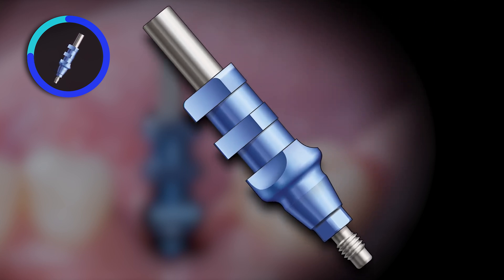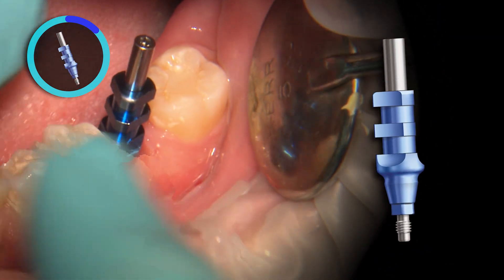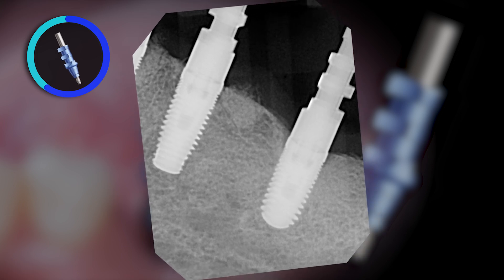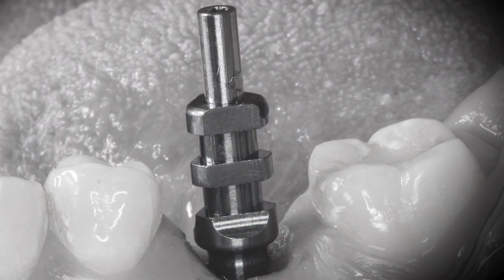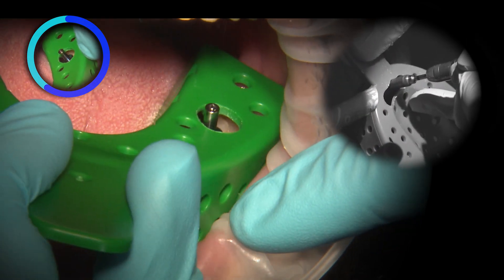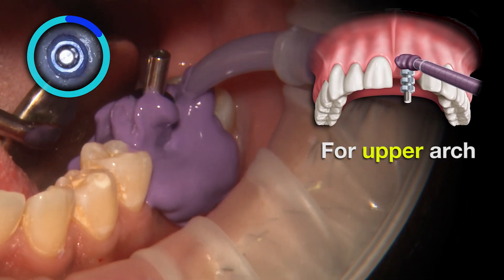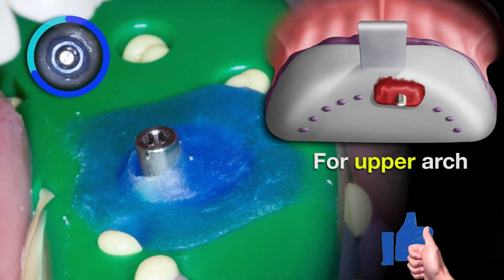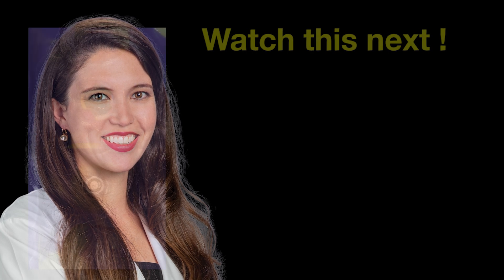OPEN TRAY Impression Technique for IMPLANTS | Part 3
In this part 3 of 3 clinical episode, Dr. Taylor Manalili introduces the implant open  tray impression copings and demonstrates the clinical techniques used for each style coping.

⏱ TIMESTAMPS⏱
0:00 - Intro
0:22 - Open Tray Impression coping
1:26 - Tray adjustments
2:12 - Conclusion
3:14 - Goosh

Executive Producer: Jim Glidewell, CDT
Producer: James Kwasniewski
Director / Camera Operator: James Kwasniewski / Sam Lea
Editing/Graphics: Sam Lea